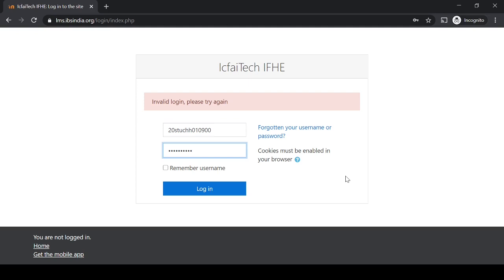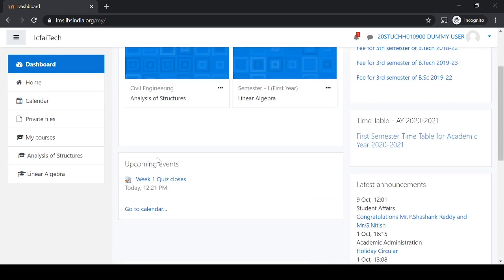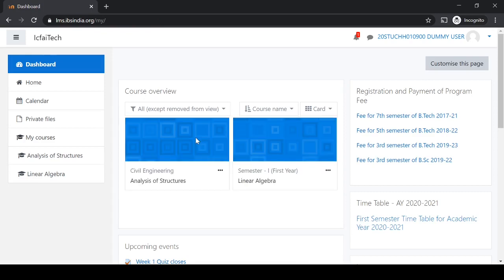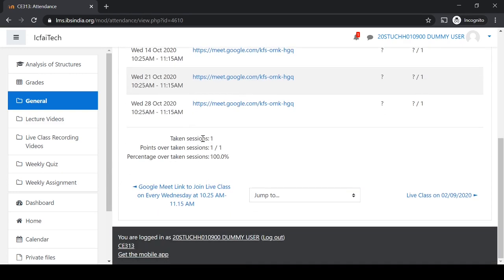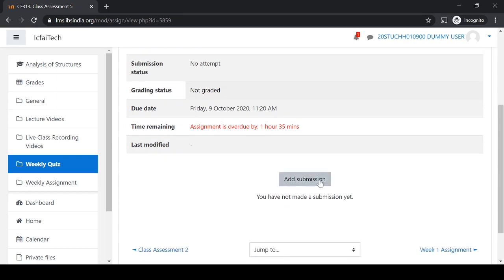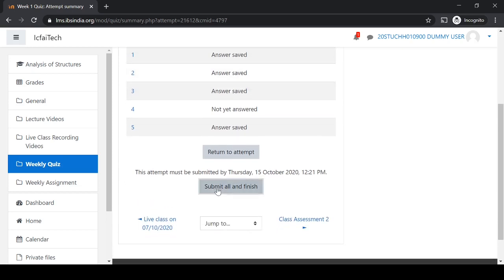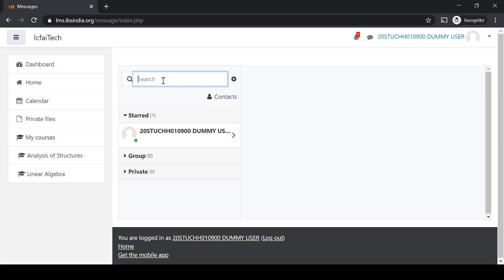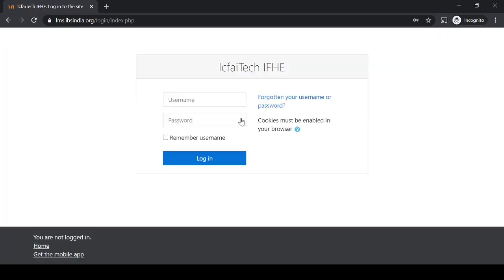LMS Demo Video | IcfaiTech - Hyderabad | CAHU